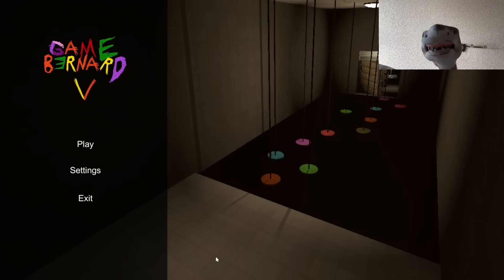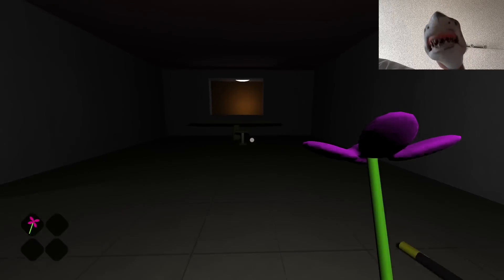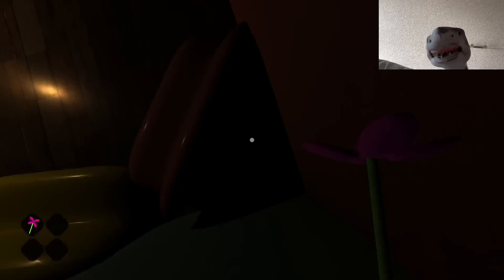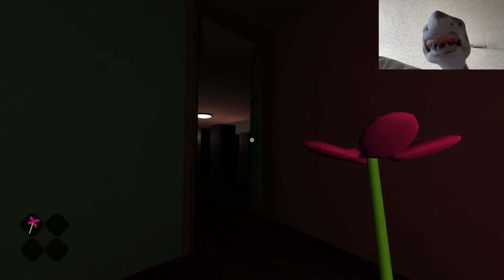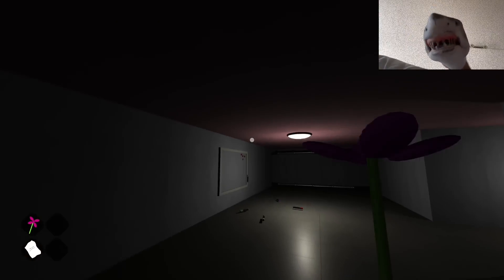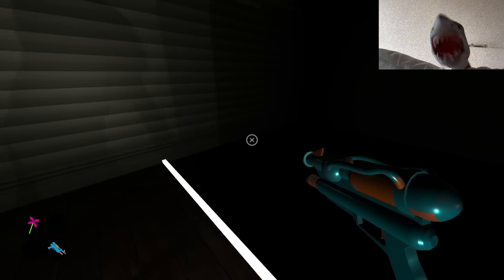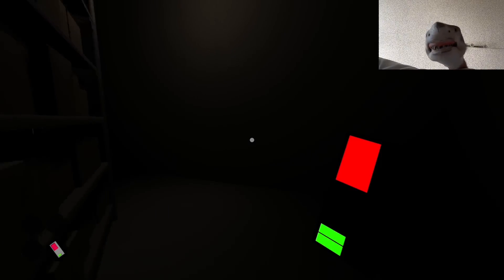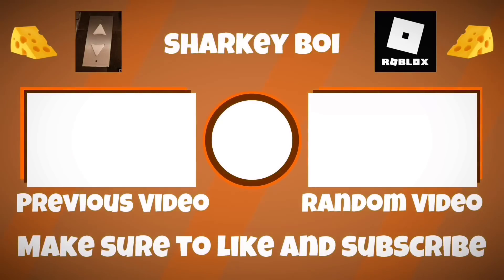SB Movie: Shark Puppet plays Game Bernard 5!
Shark Puppet plays Game Bernard 5 where he once again has to explore a random place and escape from a goofy looking monsters!